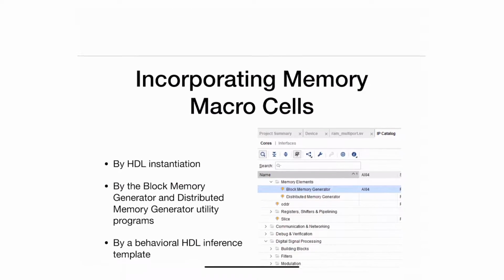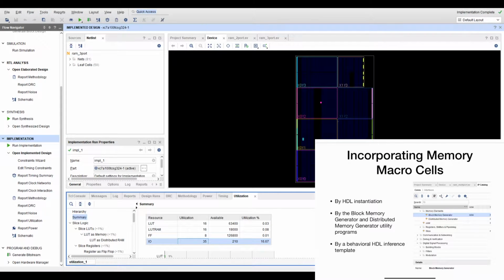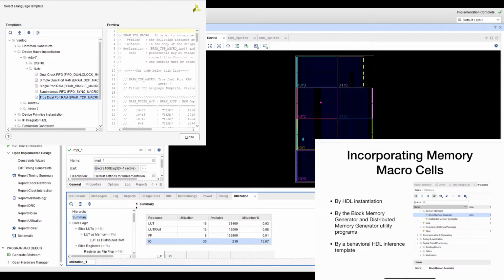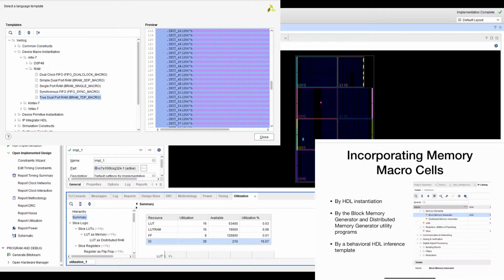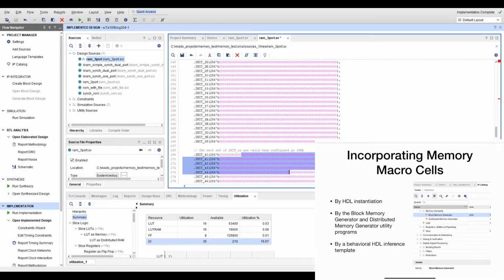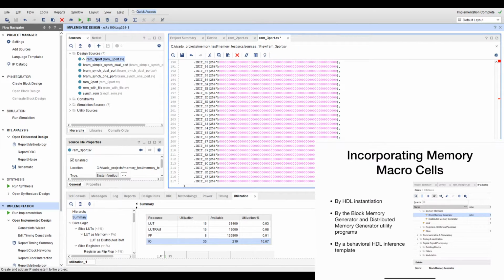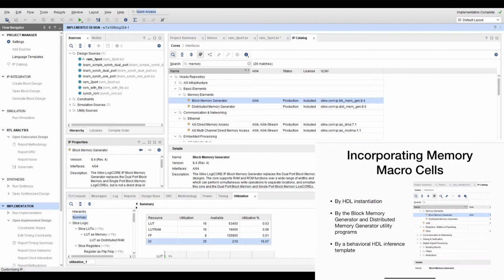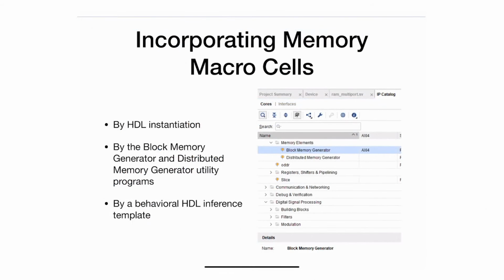72 - Incorporating Memory Macro Cells